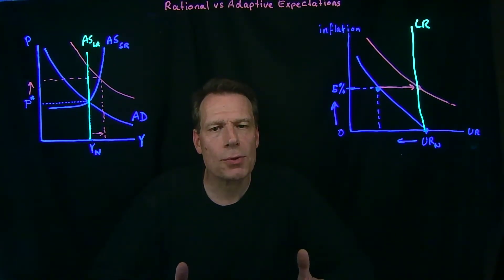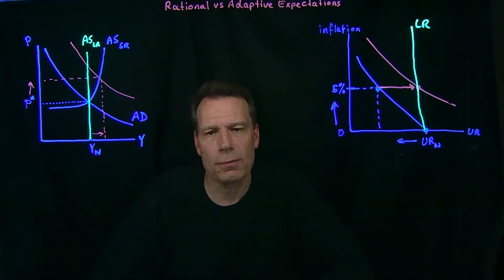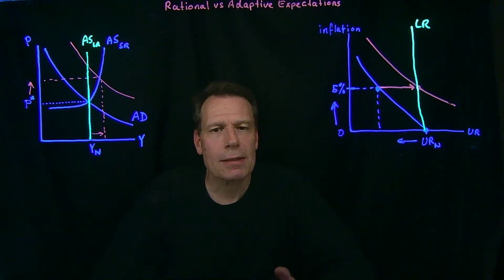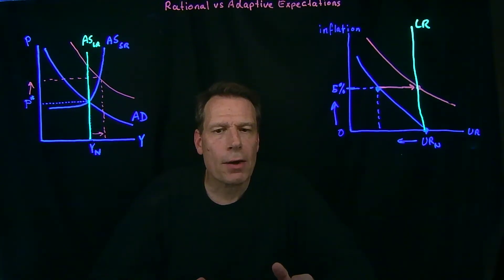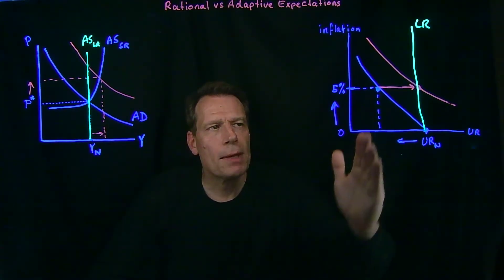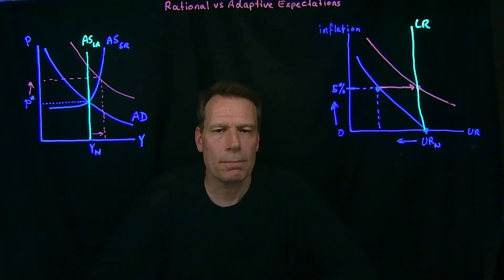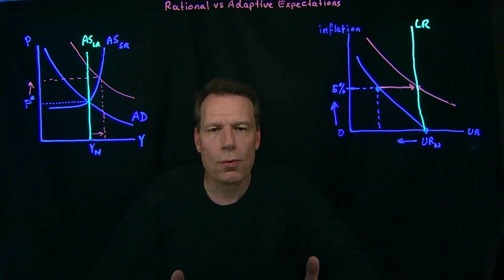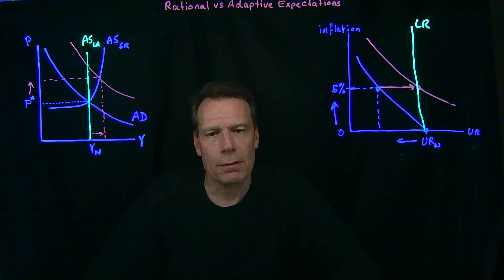26.3 Rational vs Adaptive Expectations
This video introduces the difference between adaptive and rational expectations. The more adaptive expectations are, the slower they are to change and the shallower the short run Phillips curves are. The more rational expectations are, the steeper the short run Phillips curves -- and in the extreme, if expectations are fully rational, the short run Phillips curves will coincide with the long run Phillips curve and the short run tradeoff between inflation and unemployment disappears.